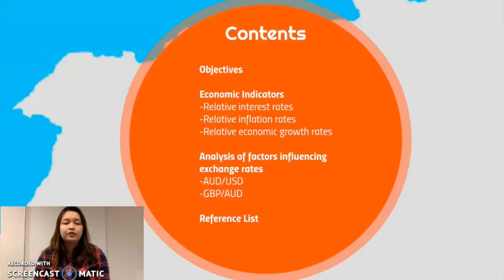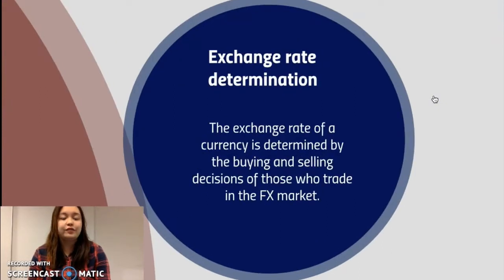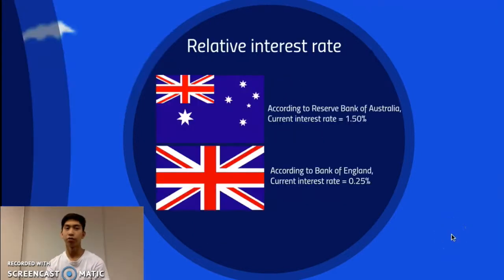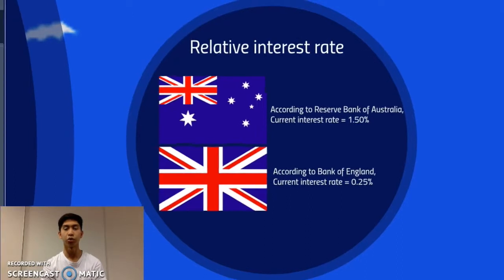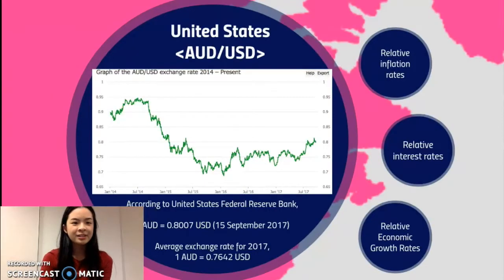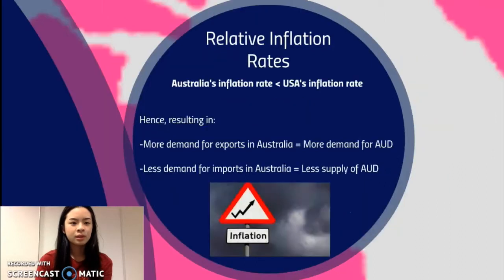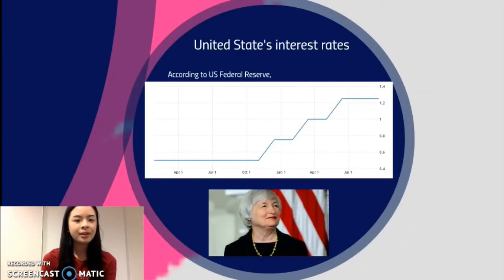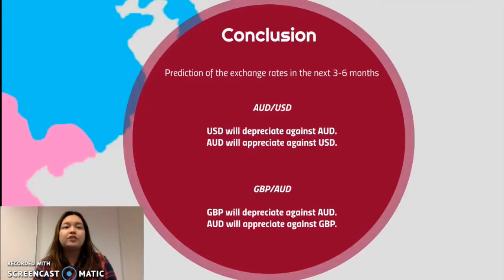Financial Markets Market View Presentations (Stream 11 Group 13)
Shin, Wan-Jen | s3631184
Jefferson De Guzman | s3662792
Fazlina Fariz Teo | s3610699